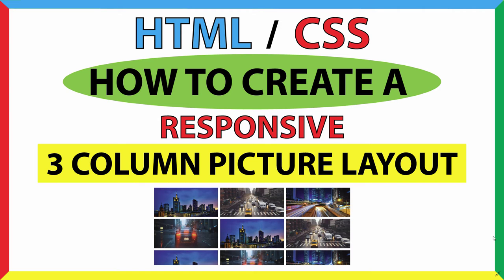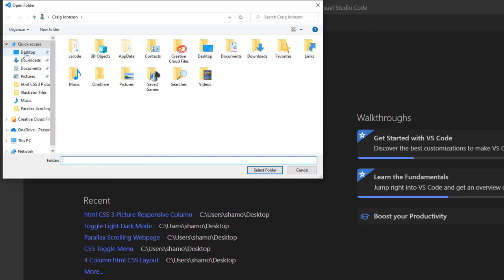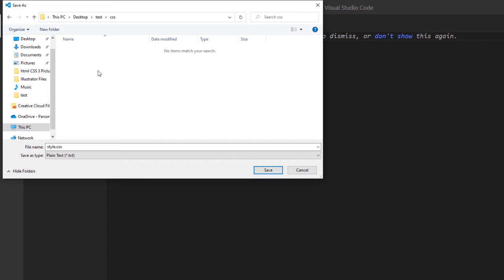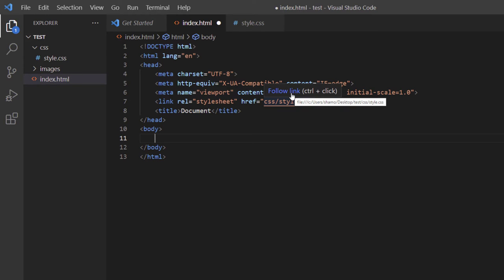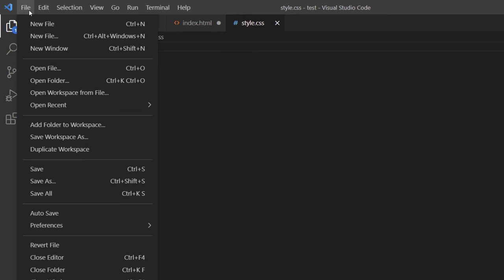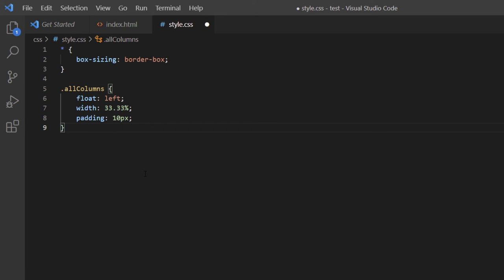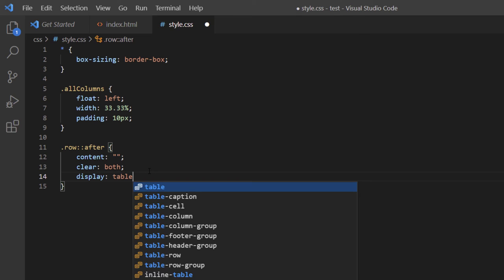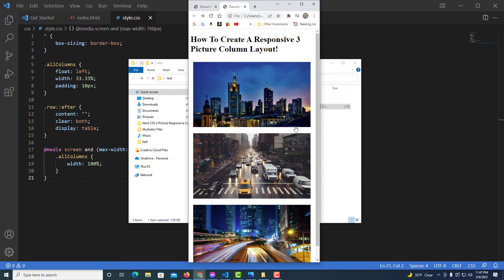How To Create A Responsive 3 Picture Column Layout Using html And CSS *2023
How To Create A Responsive 3 Picture Column Layout Using html5 And CSS3 *2023

This is a video tutorial on how to create a responsive three image columns layout using html5 and CSS3. The images will be clickable to 100%. Responsive means that when the screen is downsized such as viewing on a mobile device, the pictures will stack on top of each other making for a better viewing experience. I will be using VS Code and the Google Chrome web browser.

Chapters
0:00 How To Create A Responsive 3 Picture Column Layout In HTML
0:20 Example Of A Responsive 3 Column Image Layout
0:52 Create A Folder On The Desktop
2:21 Open The Folder In VS Code
2:27 Create An HTML File In VS Code
3:15 Create An HTML Boilerplate In VS Code
3:26 Create A CSS File In VS Code
4:20 How To Connect A CSS File To Html In VS Code
5:45 Start Coding The HTML File
11:50 Begin Styling CSS
14:50 Create A Media Query To Make The Columns Responsive
16:40 Example Of A Responsive Three Picture Column Layout